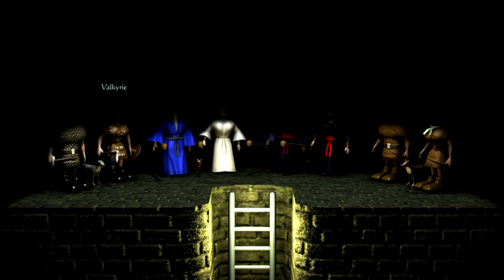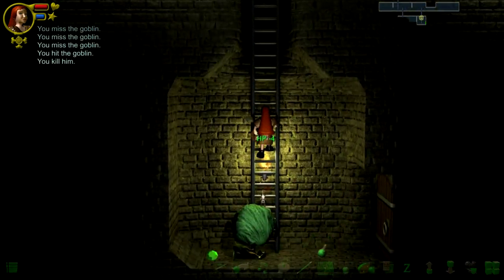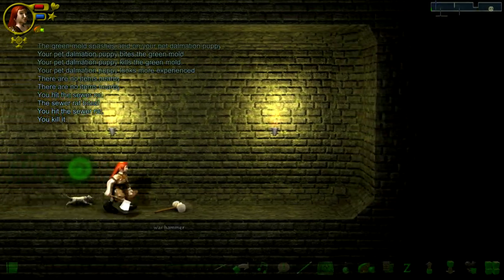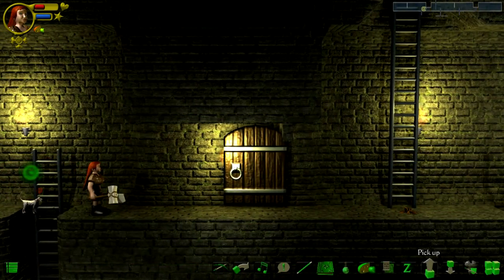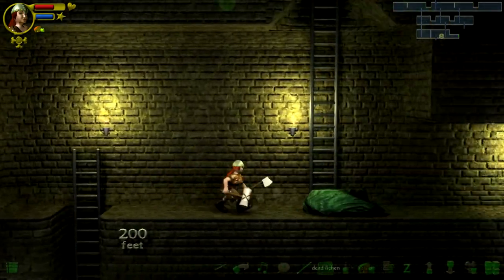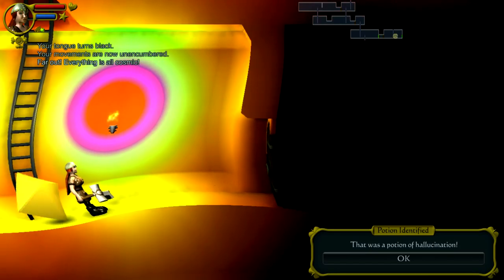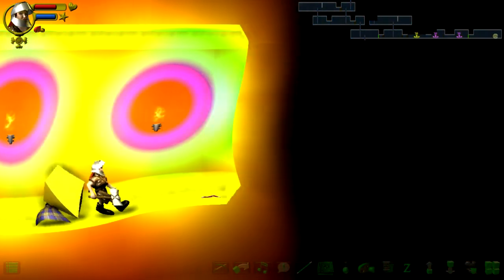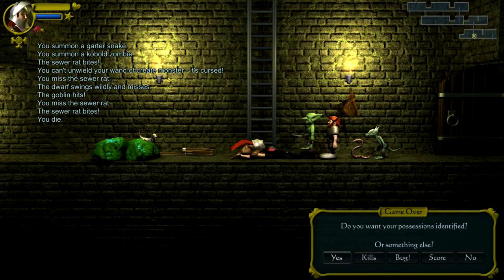Let's Play: WazHack - Ep.2: Hack to the Future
Today I swap a mulletted knight for a a valkyrie. Maybe she'll be more mighty in her search for the Amulet of Zaw.

Buy WazHack for £2.99 on Desura or try the free demo